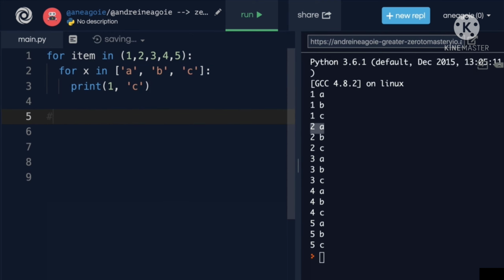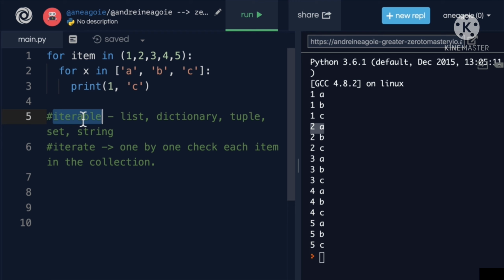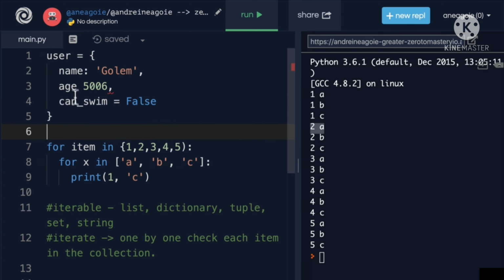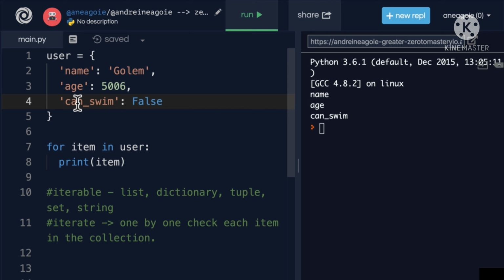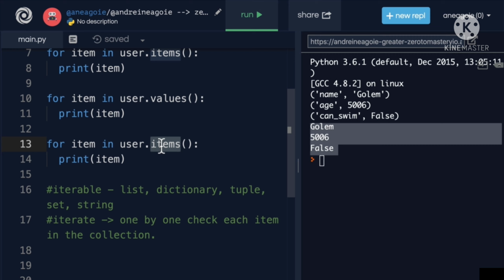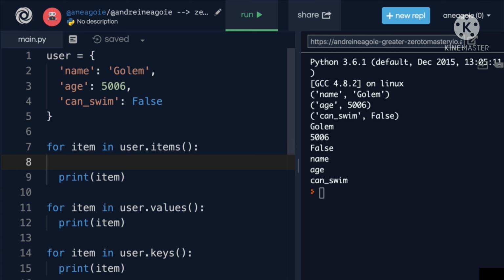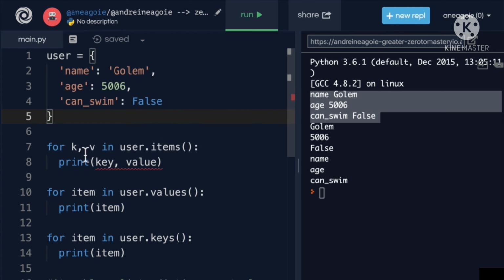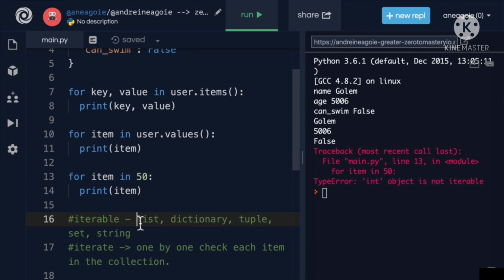Chapter- 19 Complete Ethical Hacking Bootcamp 2022: Zero to Mastery || Part - 51|| Hacker's Guide